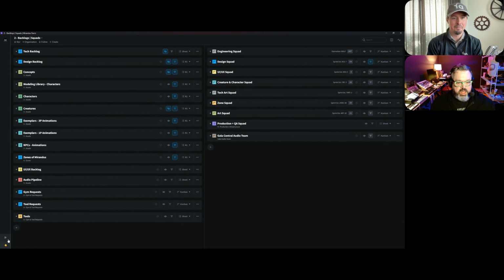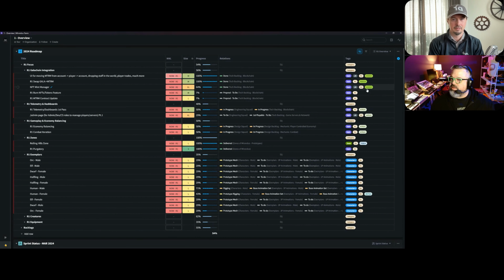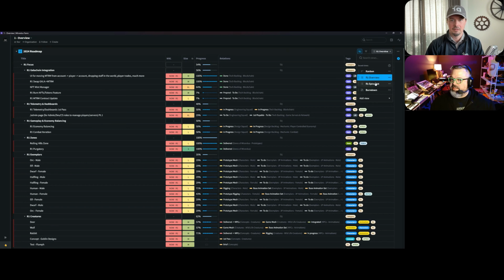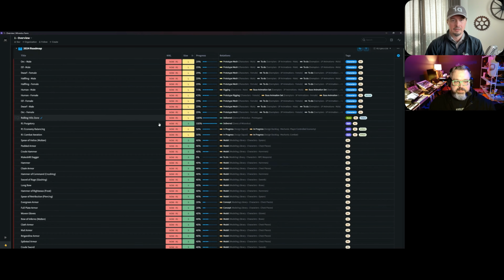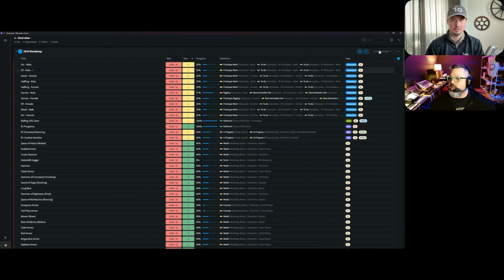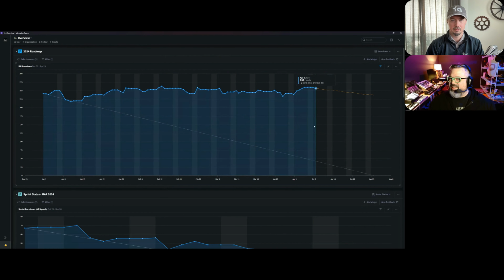#2: Patrick LaBine: Roadmapping and live dashboards in action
Patrick showcases how Favro's live dashboard feature enhances roadmap visibility and metric tracking. He demonstrates their "Now-Next-Later" roadmap approach, replacing complex Gantt charts for simplified prioritization.

The dashboard automatically updates based on release tags assigned to epics, providing directors with a clear progress overview.

This video offers insights into how Favro's dashboards facilitate agile work practices and data-driven decision-making.

Guest: Patrick LaBine is a Canadian game developer and producer. He has worked for various AAA studios and startups over his 20+ year career in Engineering, Technical Director, and Production roles. He is best known for his work on role-playing games such as Jade Empire, Mass Effect, and the Dragon Age series.

Host: Patric Palm – Favro ceo and founder. Serial entrepreneur and tech investor. Mostly games, SaaS, AI, and deep tech. Passionate about hyper-performing teams and business agility.

Favro favorite workflows 🎙️Get quick productivity boosts from top SaaS and game industry leaders! In our new video series, they reveal their go-to Favro workflows for tackling common challenges.

and learn the best collaborative planning, business agility, working-from-anywhere, project management, culture & leadership, and practices.